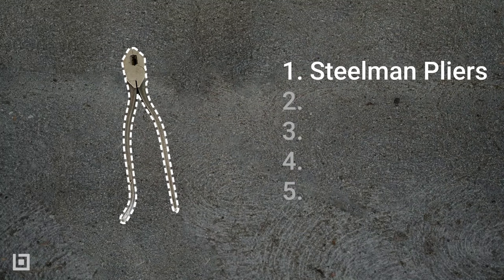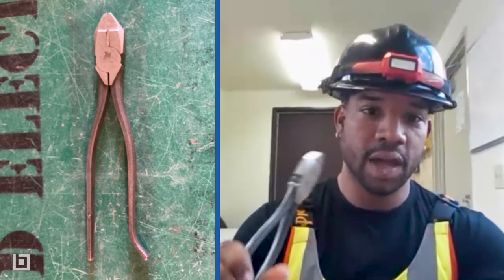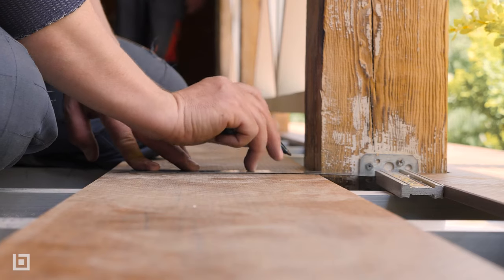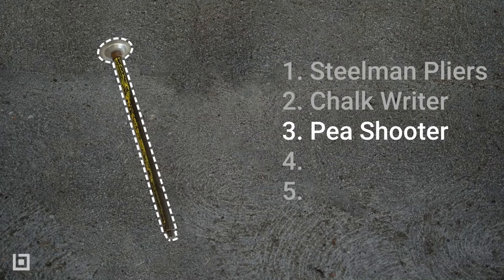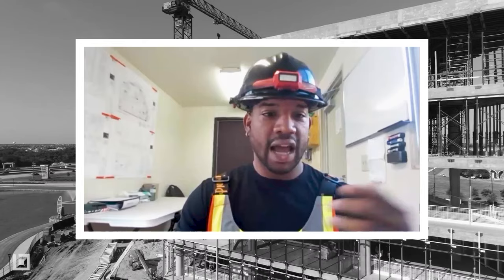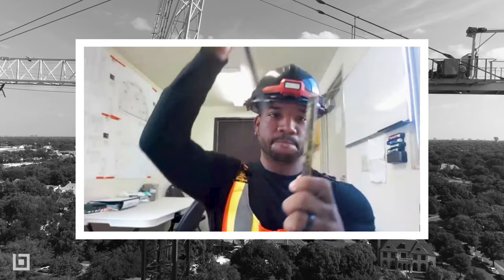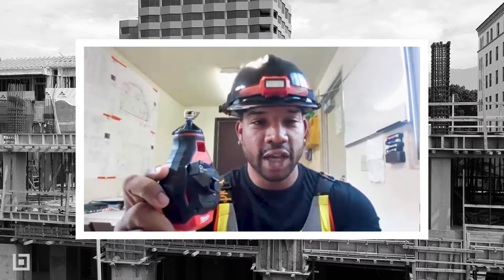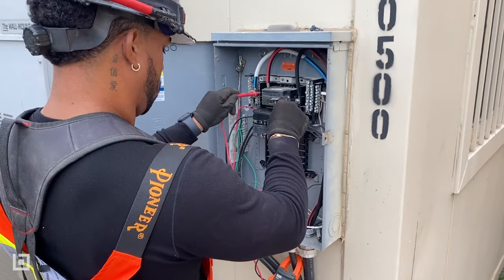Top Tools for Electrician Kaaron Lee-Wah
Ready to up your Electrician game? Kaaron Lee-Way, electrician with Zed Electric in Toronto, Ontario, shares five tools he uses to help him complete the job quicker, easier and cheaper - one tool is only $1!